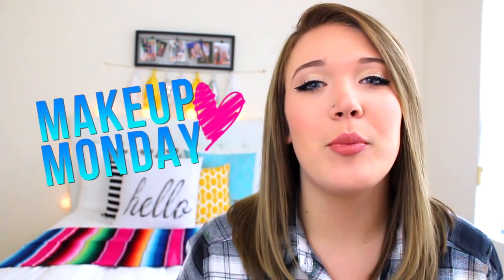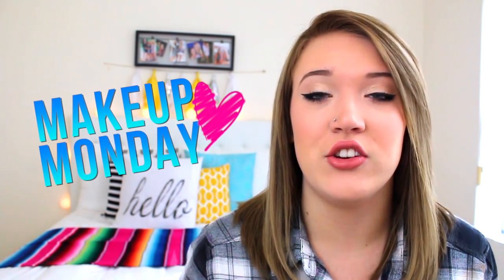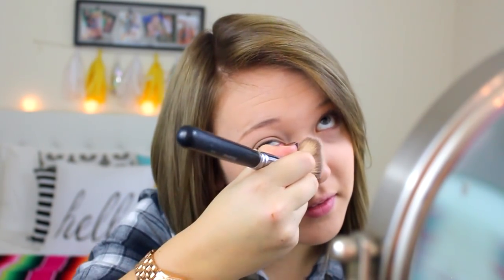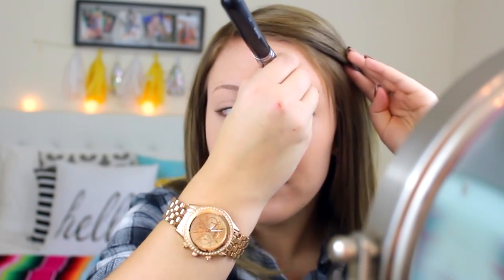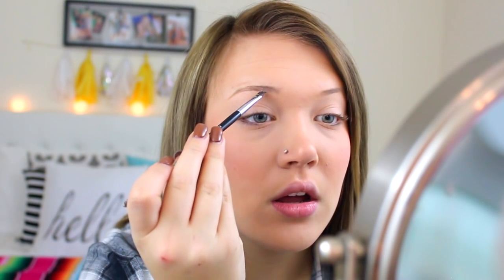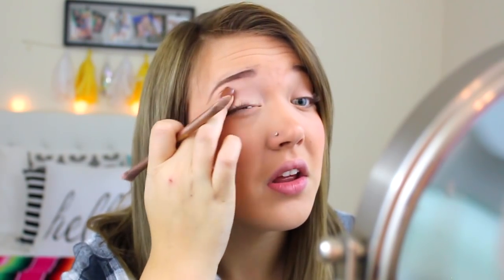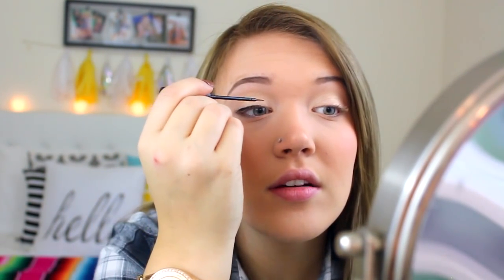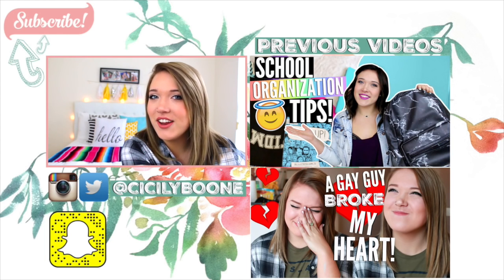Get Ready With Me: Glowing Natural Makeup | Cicily Boone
I hope you guys enjoy this get ready with me for glowing natural makeup. In this talk through tutorial catch up on my life, makeup tips/hacks, and an easy dewy everyday makeup look! Let me know down below if you like the idea for "Makeup Mondays!"

'LIKE' my 'Cicily Boone' Facebook page to stay updated on videos, giveaways, events, meetups, & MORE!!

Hey guys!! My name is Cicily Boone and I'm an 18 year old college student living in Los Angeles! I make lifestyle videos ranging from beauty, fashion, GRWMs, routines, tutorials and product reviews. I also post DIY crafts such as decor, clothes, recipes and more! You can also subscribe to my vlog channel More Cicily Boone for weekly vlogs. (I upload every other day) Make sure you subscribe so you don't miss any of my new videos!! See you in my next video!